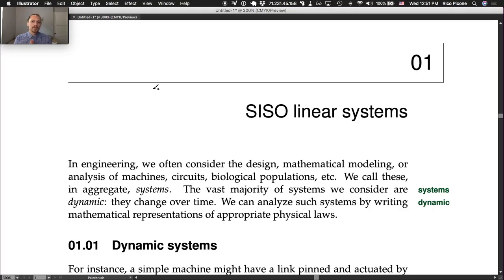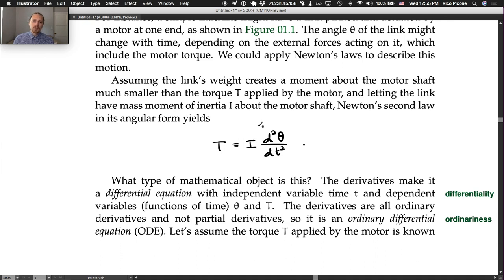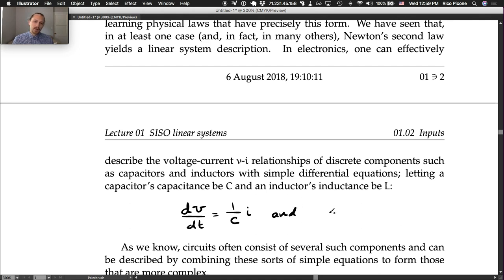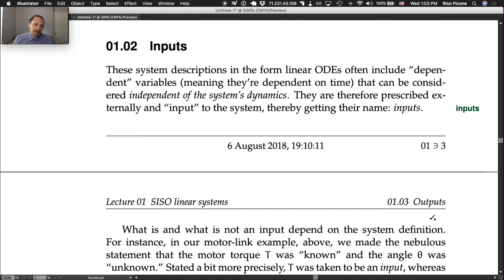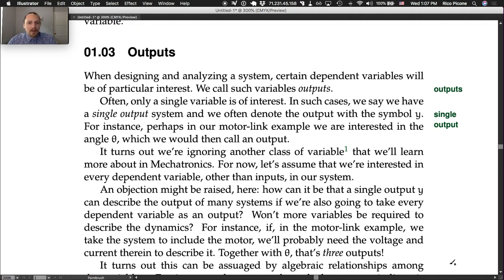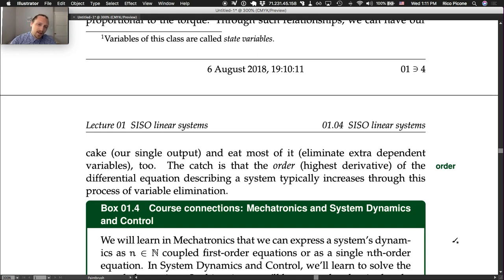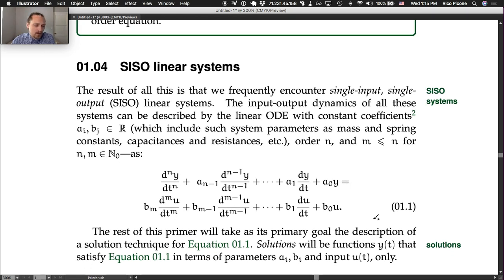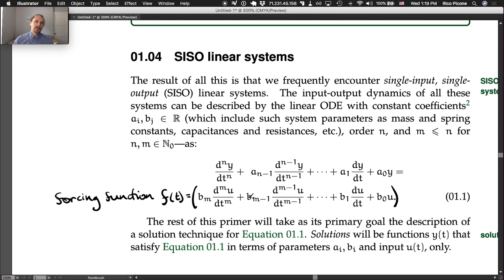01 SISO linear systems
Siso Linear Systems. Overview Of The Course. Introducing The Ode We Will Solve. This lecture was recorded at Saint Martin's University in the Summer 2018 term as part of the course Differential Equations (see the course It is the property of the instructor Dr. Rico Picone.